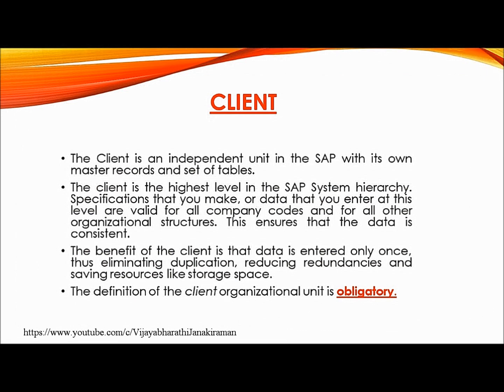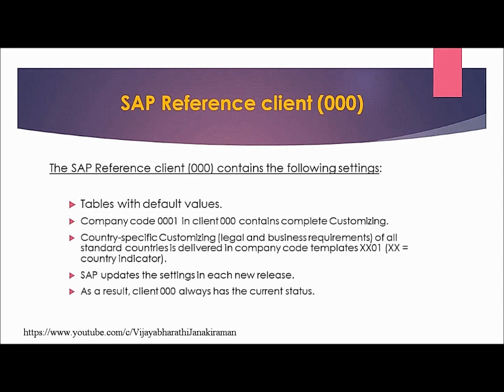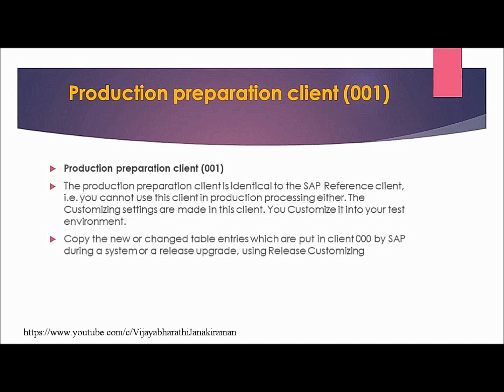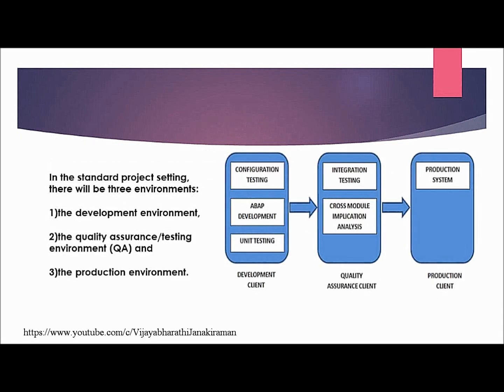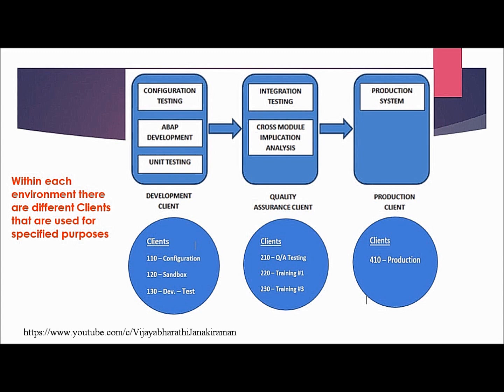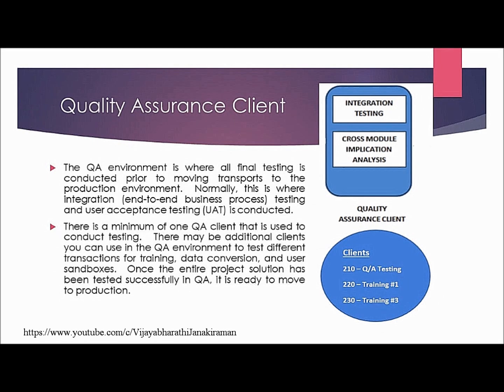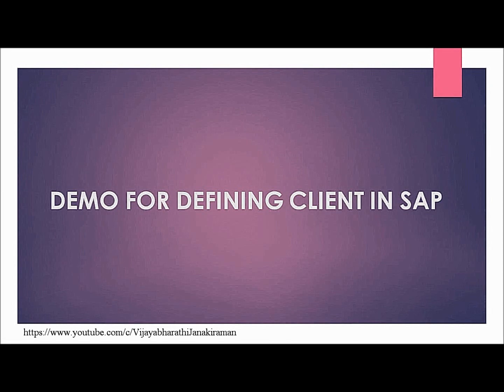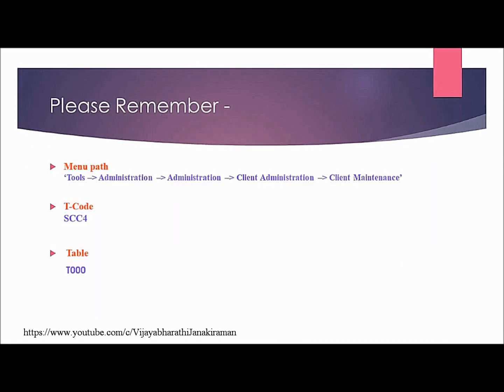Define Client in SAP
Hi Guys,

SAP FI Training Part 2 is here :)
Please find here below the link to Part 1 video .